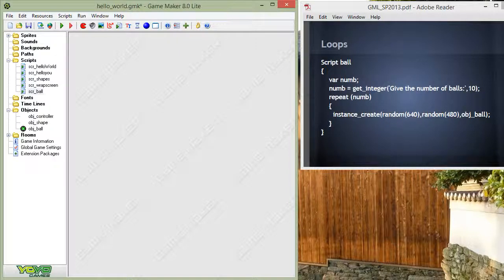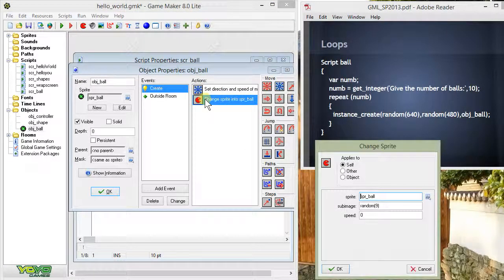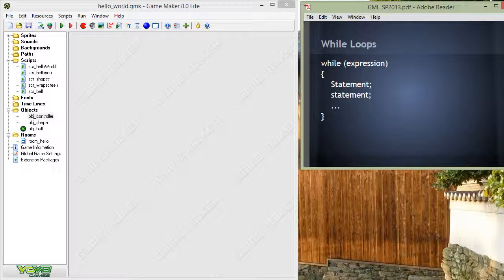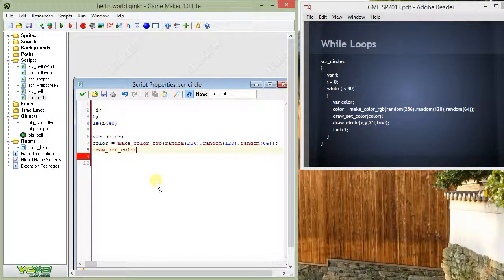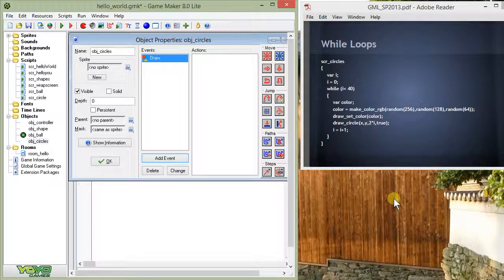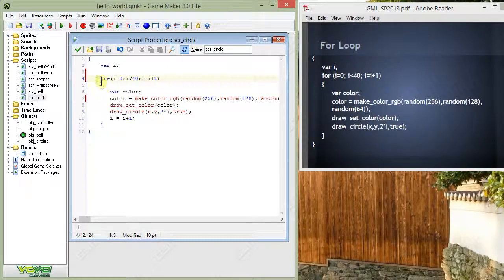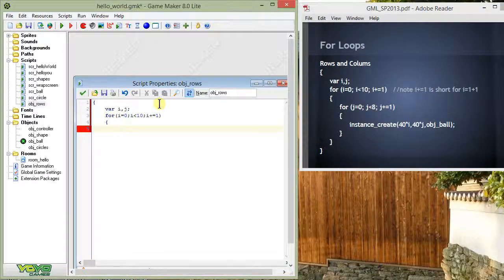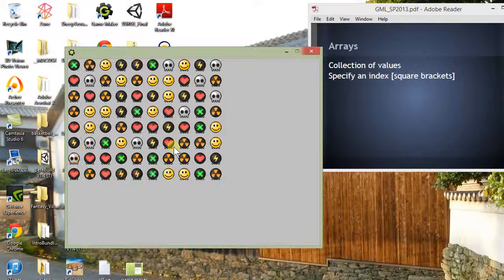CPI 111: GML Intro, Part 3